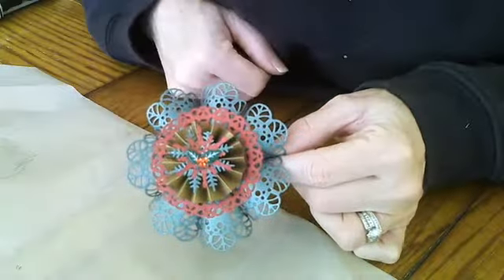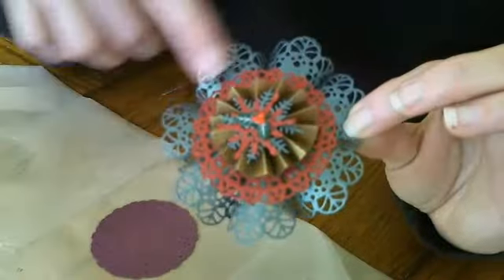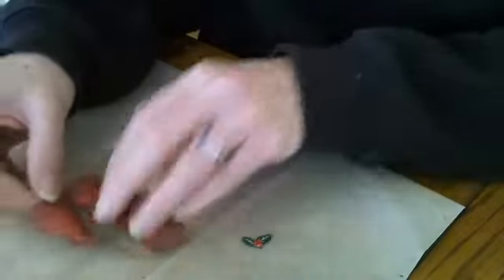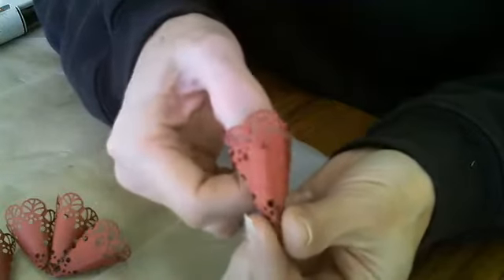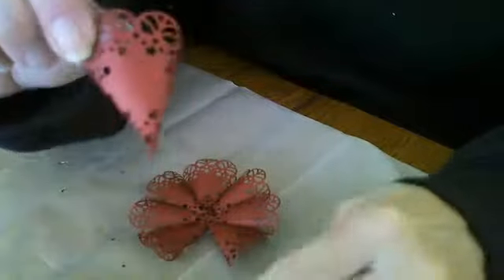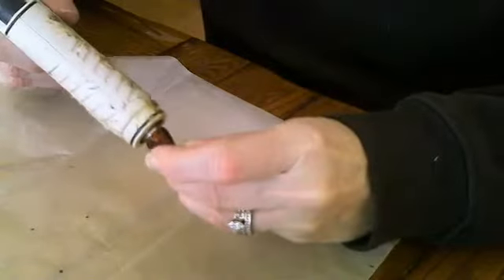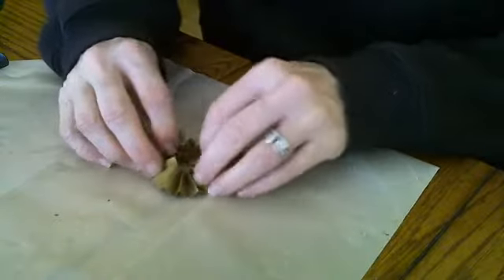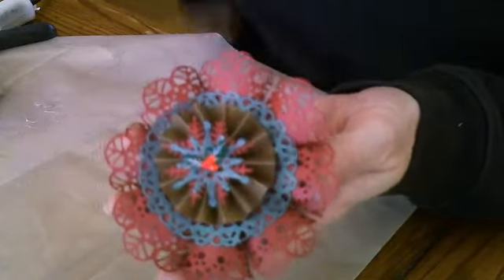Rolled Doily Gift Topper/Ornament